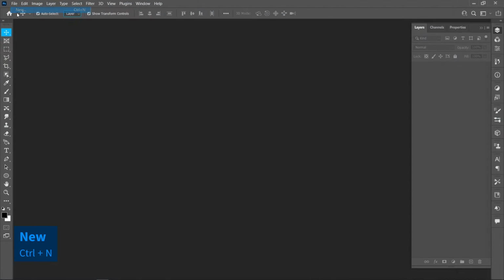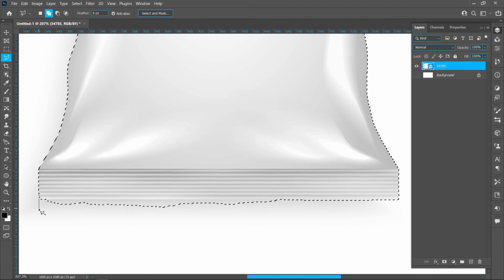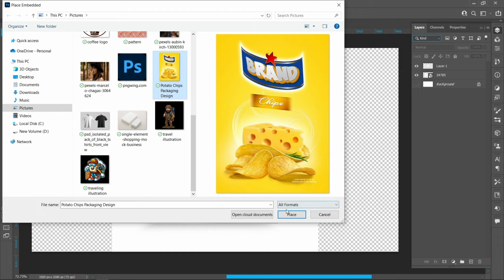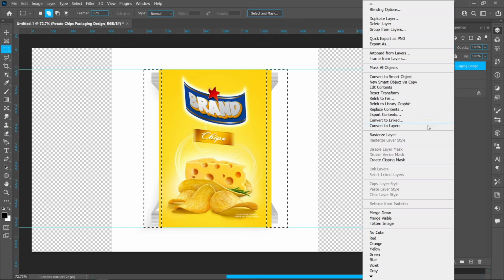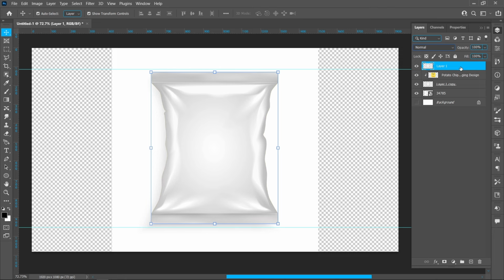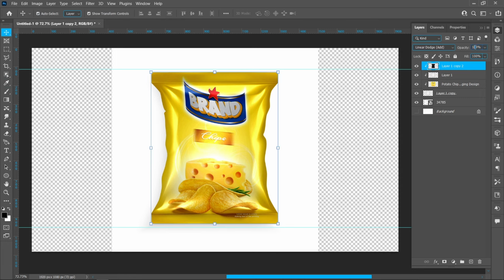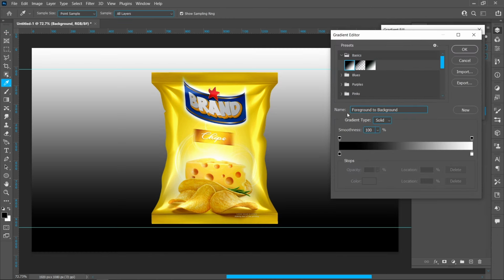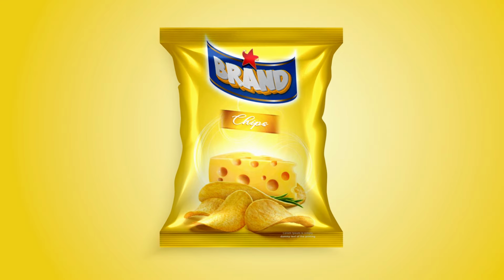How To Create Realistic Chips Packet Mockup In Photoshop | Photoshop Tutorial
{ DESIGNER ANUPAM }